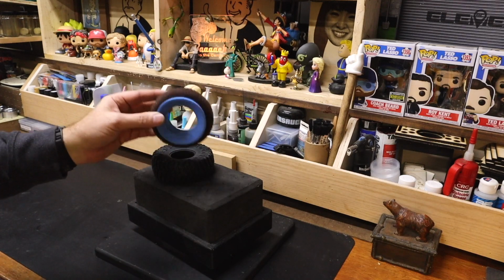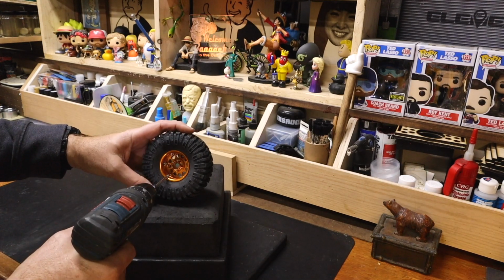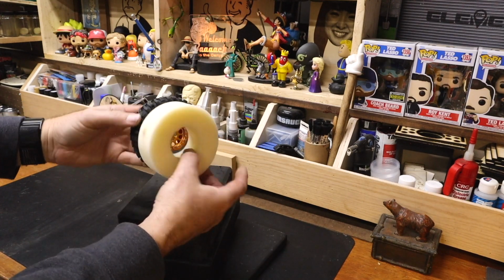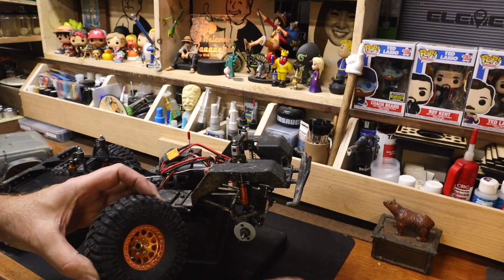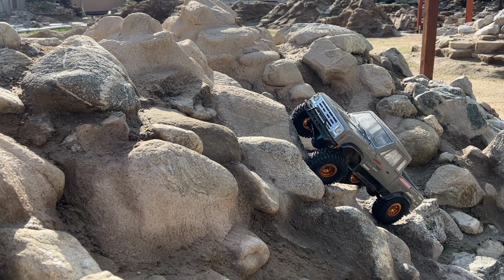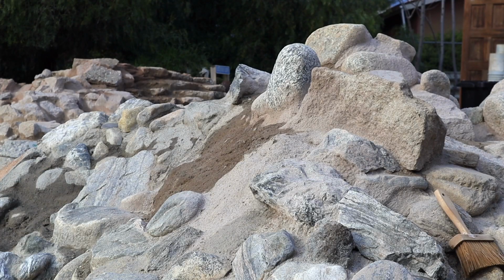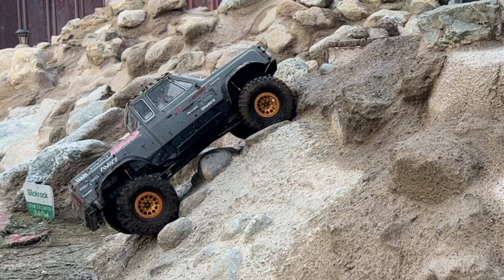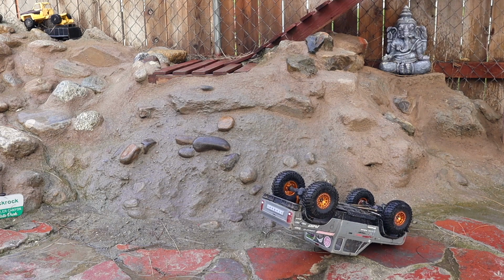Crawler Canyon Junkview: 1.9" Jolikar Class 2 KLR clones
Amazooooooon!  Never the best things, but sometimes the best things, ya know?

This is a junkview of the (deep breath) "Zolikar RC Rubber 1.9 Crawler Tires 122MM with Foam Insert 4PCS for 1/10 Scale SCX10 SCXⅢ AXI03007 RC Crawler Car Accessories" which are an amalgam of a bunch of crawler tires, despite saying MONSTER TRUCK on the sidewalls. The tread pattern is definitely Ottsix KLR inspired, combined with that "double box" sidelug that shows up on a lot of Amazon/AE tires. These are also fully Class 2, at 118mm tall.

TimTin dual-stage foams
Medium hair buns